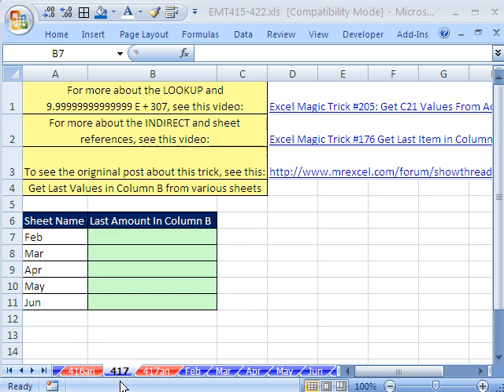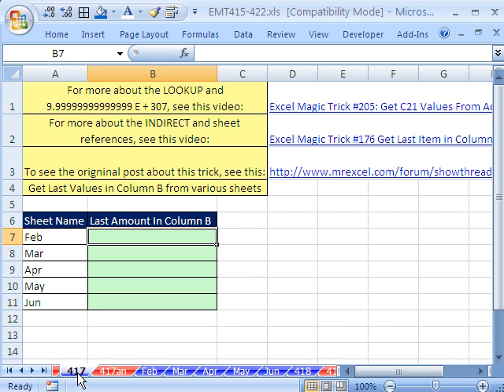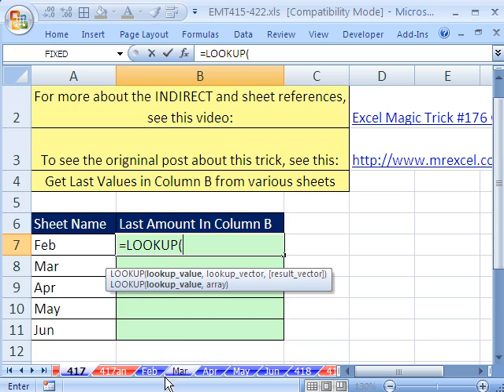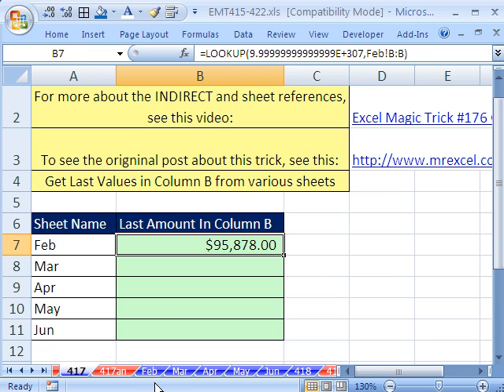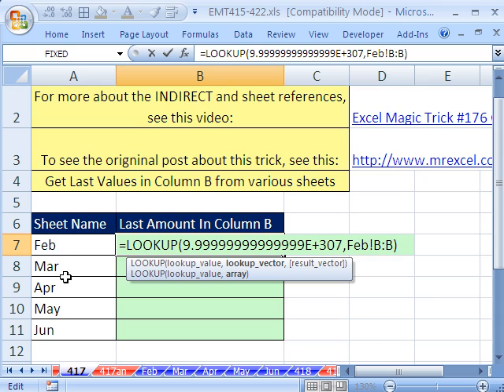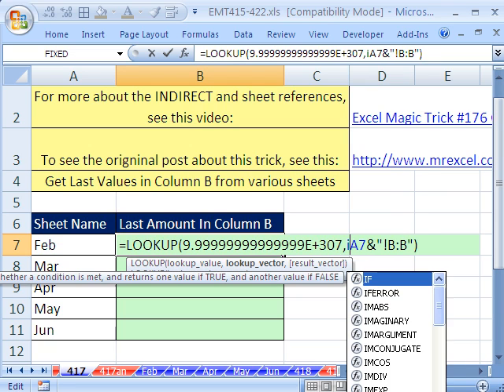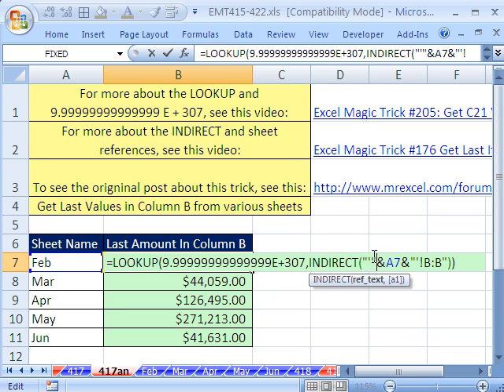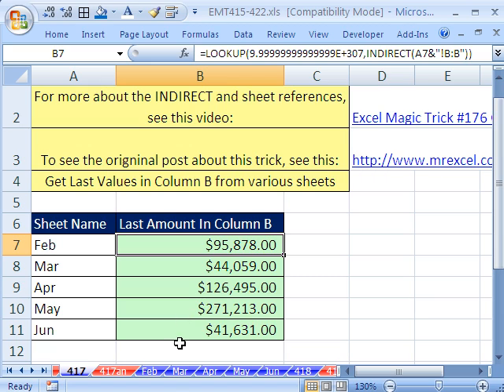Excel Magic Trick 417: Get Last Value from Multiple Sheets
See how to get the last value in Column B from across many sheets using the LOOKUP and INDIRECT functions. This is from a post at the Mr Excel Message Board.